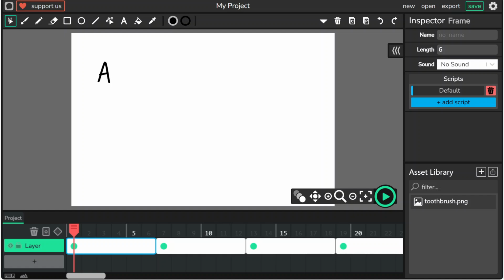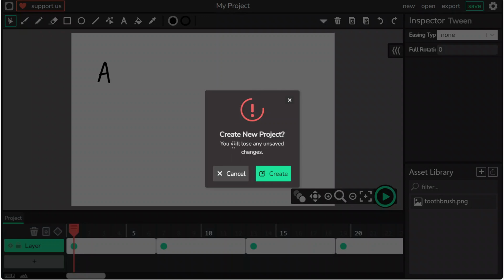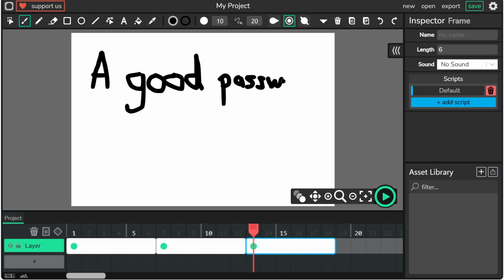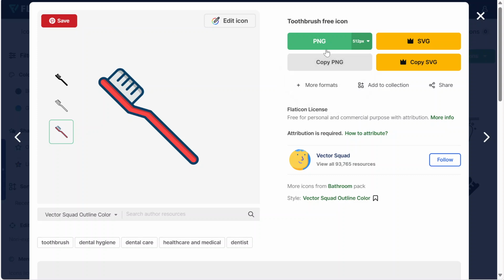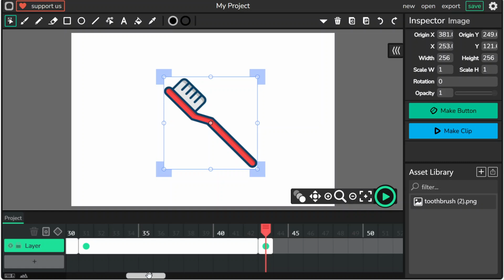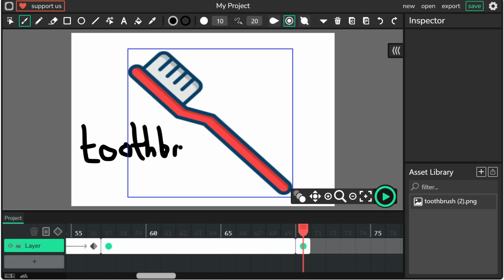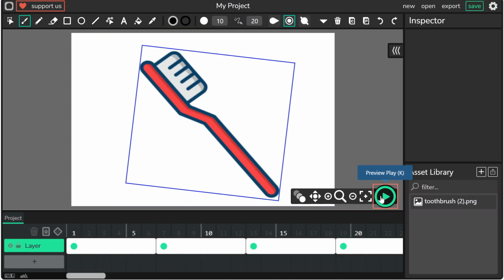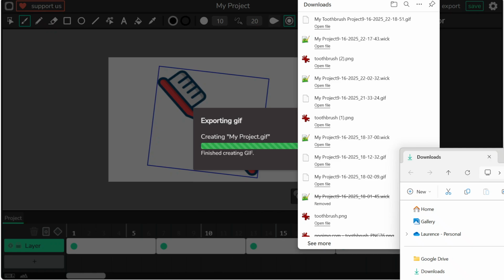WickEditor - How to make a simple e-safety message animation using frame-by-frame and motion tweens.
Using the incredible wickeditor.com to make a simple e-safety themed message animation using frame-by-frame and motion tweens.